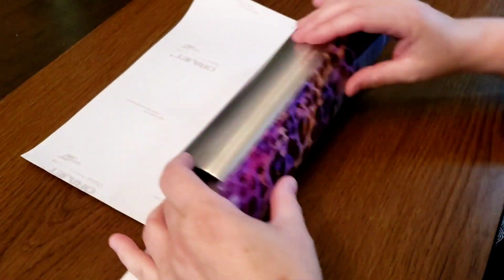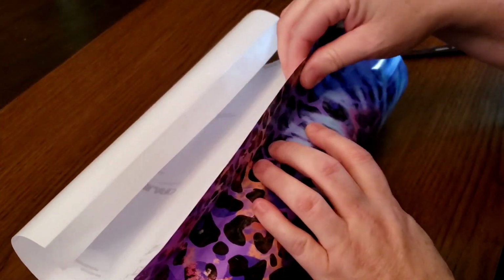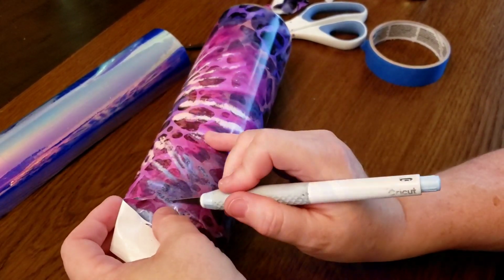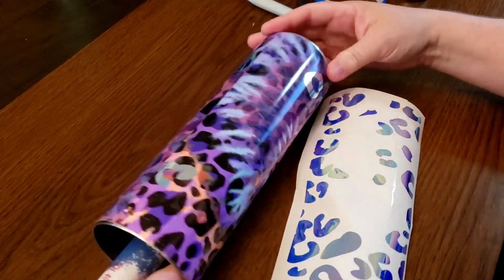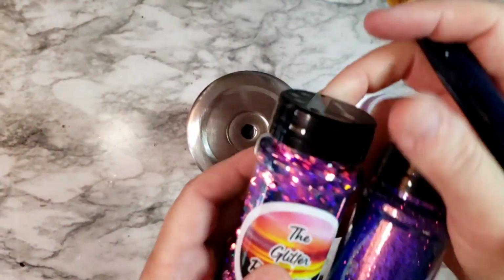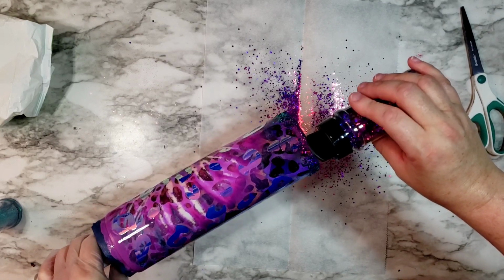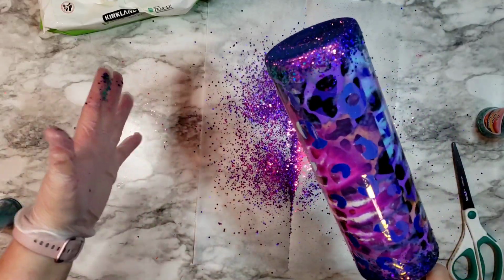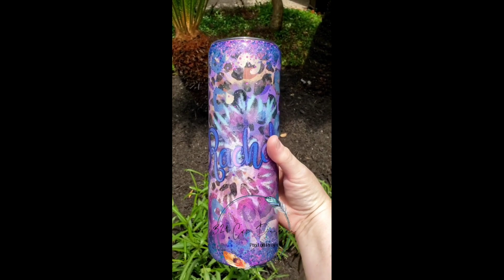How to Create a Full Vinyl Wrap Design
ALL LINKS AND CODES:
PRODUCTS USED:
I am a proud member of the FSX Flynn Sister's Exclusive Group and we did a cup swap this month and this was my idea! She left one big clue that she like leopard and blues and purples so when I purchased this vinyl from 95 Vinyl I had no idea that it would end up being perfect for someone. All the links are listed below.
Purple Haze Leopard Tie-Dye Pattern Vinyl